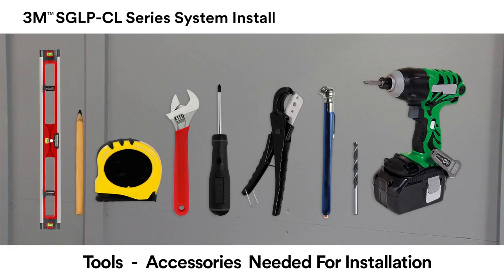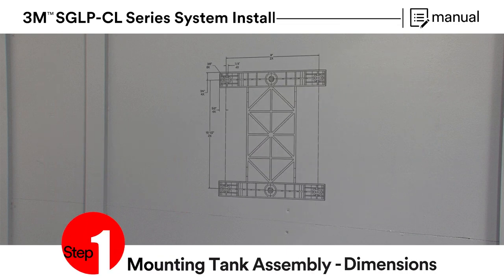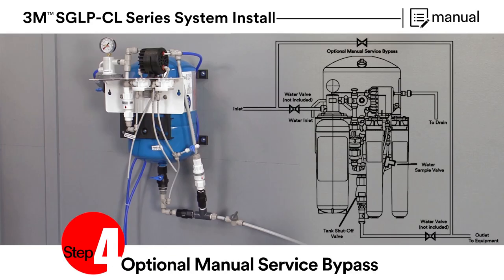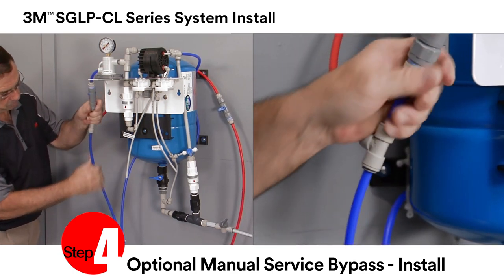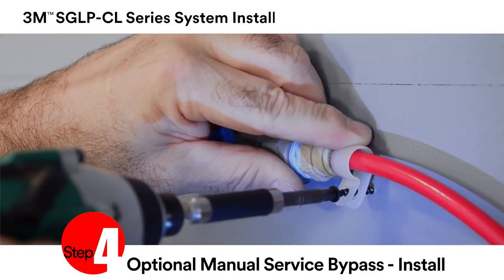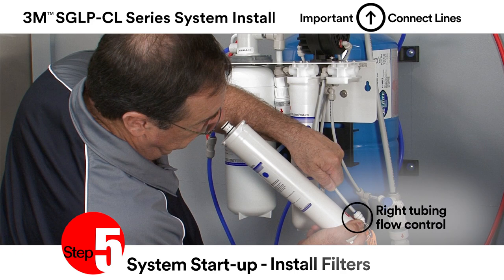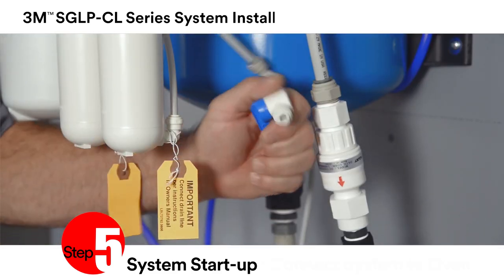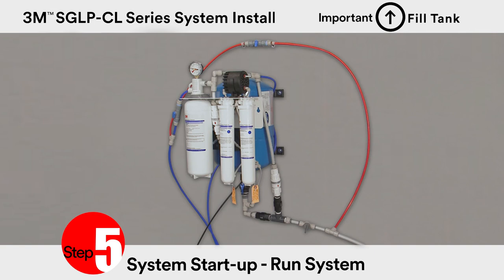3M™ SGLP-CL Series Systems Install Video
3M™ SGLP-CL Series Systems Install Video